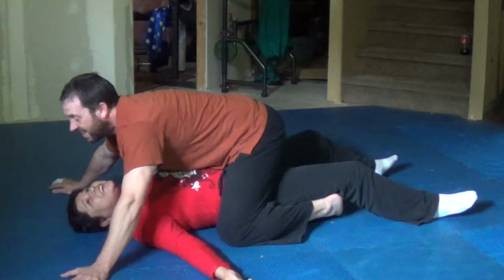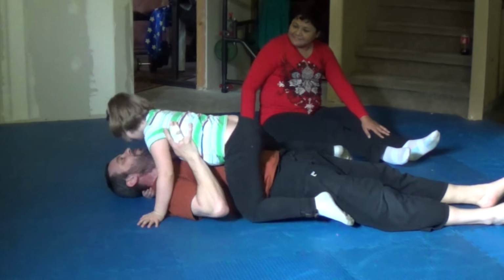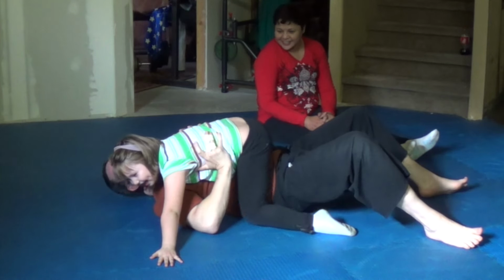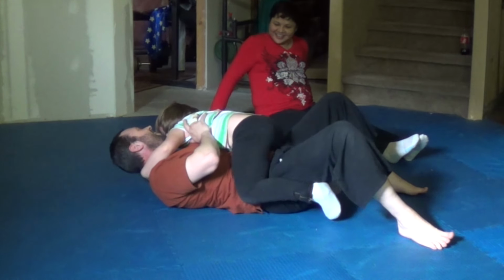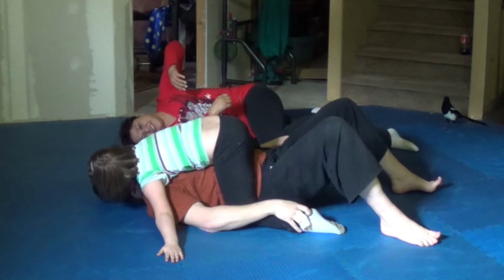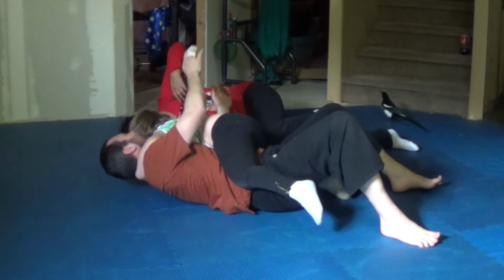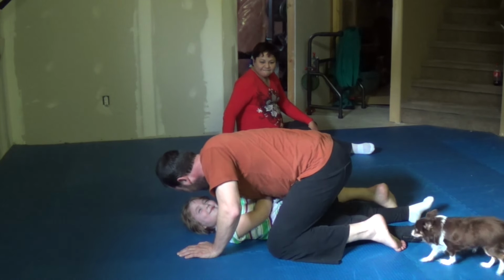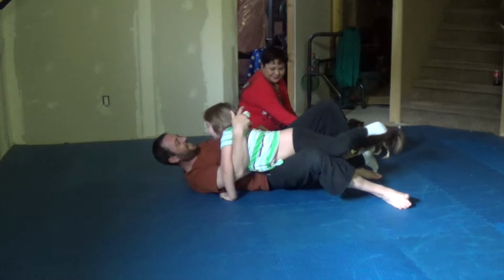Niece Isabella Training Games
Isabella's first session training Gracie Kids Games